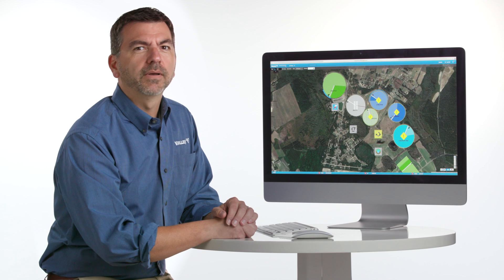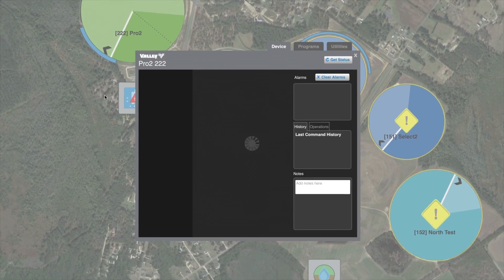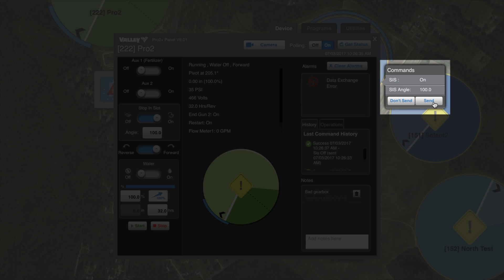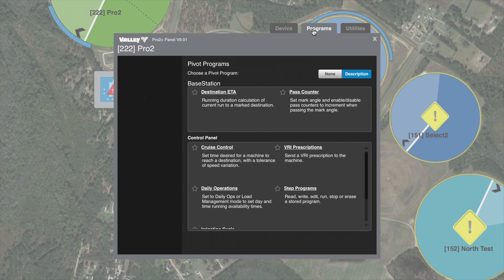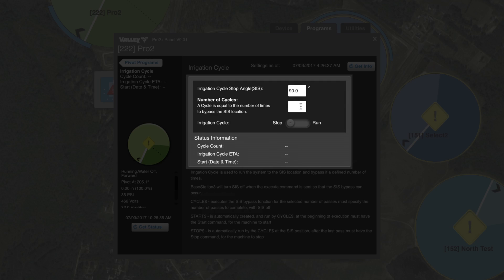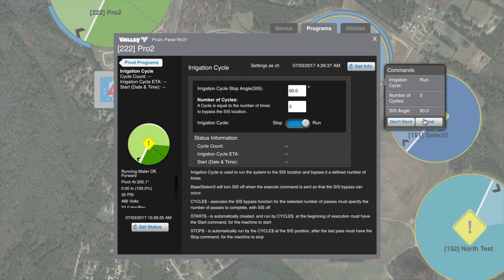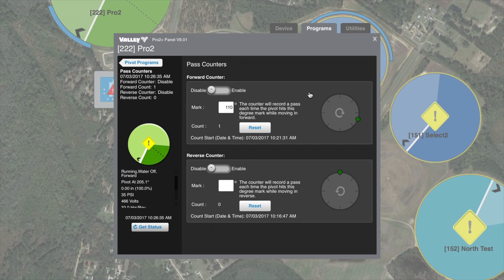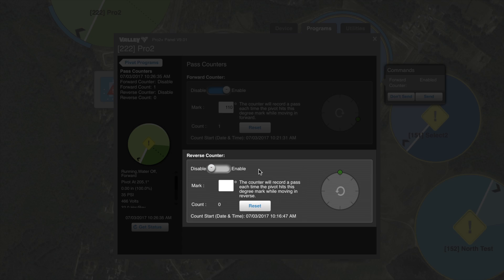Quick Tips: Stop in Slot, Irrigation Cycle and Pass Counter in BaseStation3 - Valley Irrigation